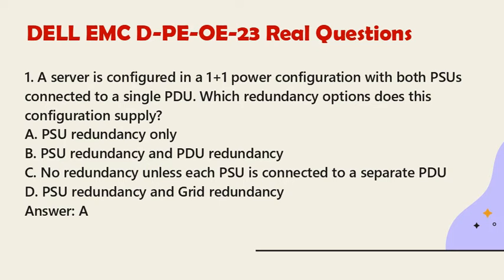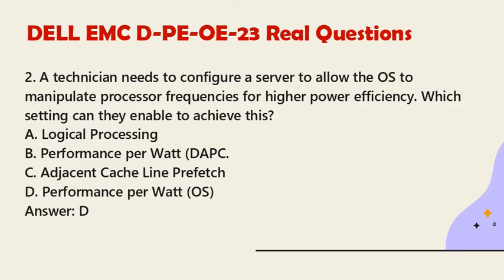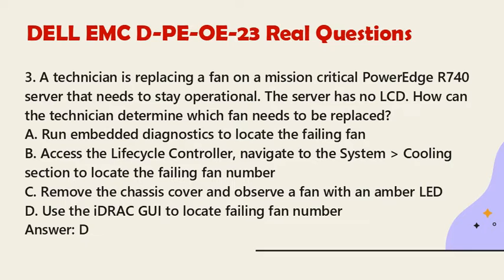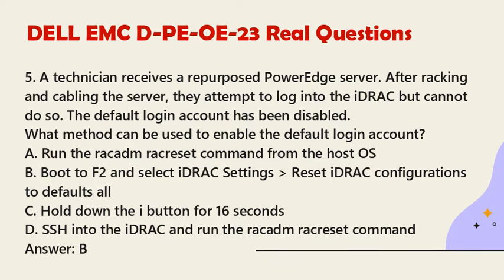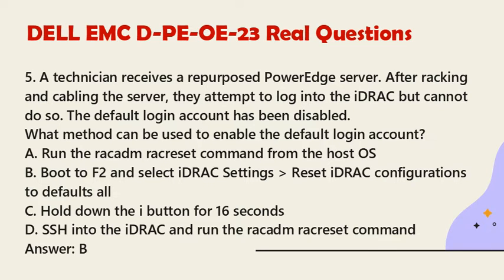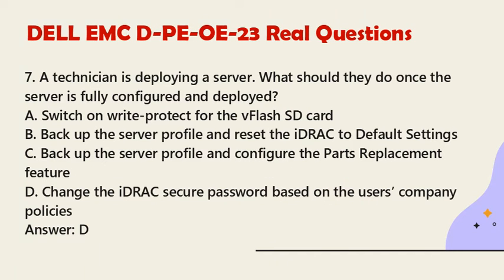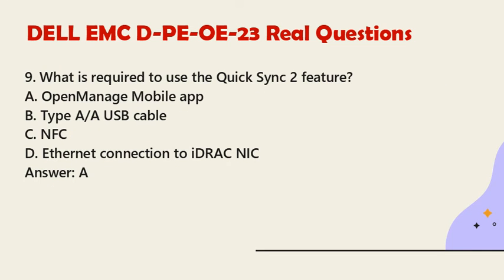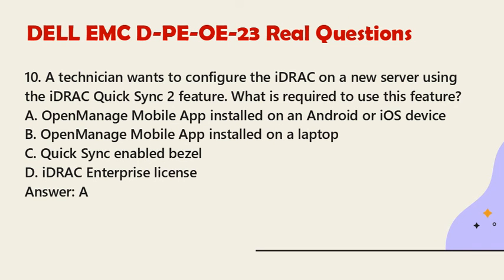D-PE-OE-23 Dell PowerEdge Operate 2023 Exam Questions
D-PE-OE-23 Dell PowerEdge Operate 2023 Exam is the new version of the retired DES-4122 exam. PassQuestion understands the importance of thorough preparation for the D-PE-OE-23 exam, which is why we offer a comprehensive collection of Dell PowerEdge Operate 2023 D-PE-OE-23 Exam Questions. Our extensive range of questions covers all the exam objectives, ensuring that you have all the resources necessary to successfully pass your exam with confidence and ease. By following these comprehensive Dell PowerEdge Operate 2023 D-PE-OE-23 Exam Questions, you can significantly enhance your chances of success in the D-PE-OE-23 Dell PowerEdge Operate 2023 Exam.